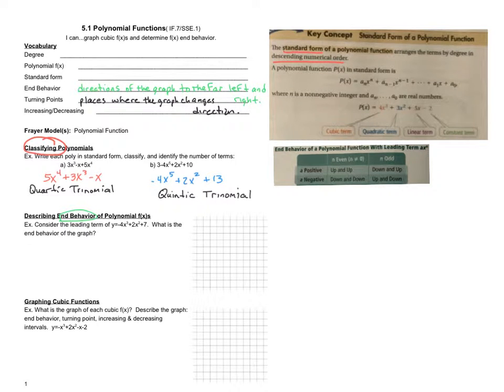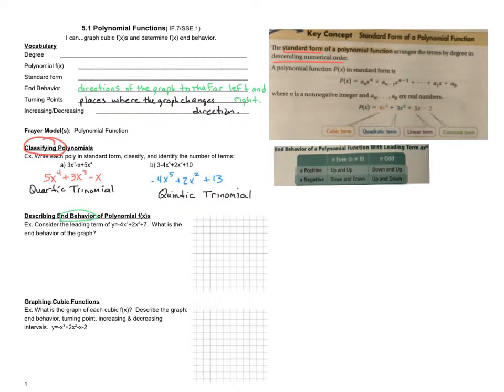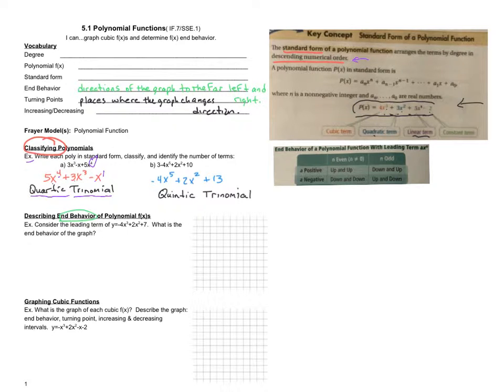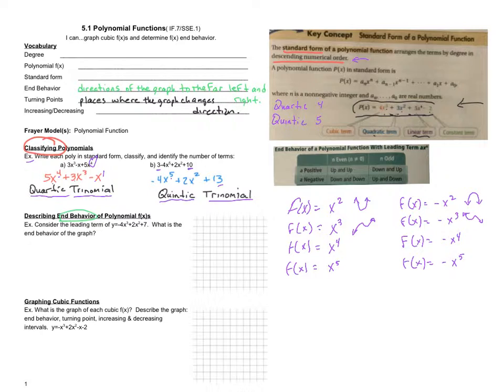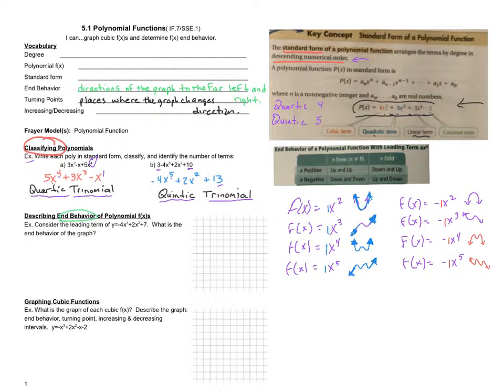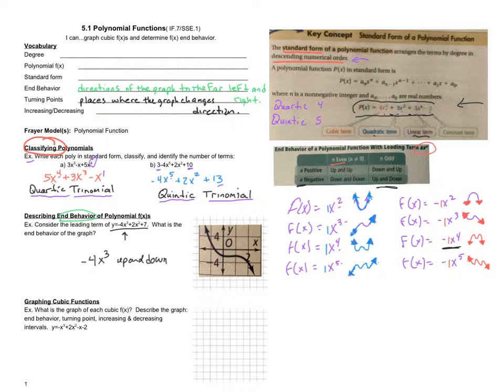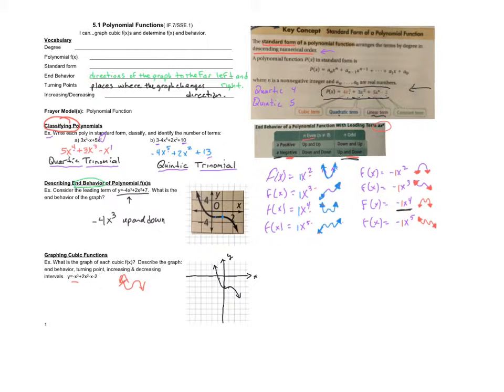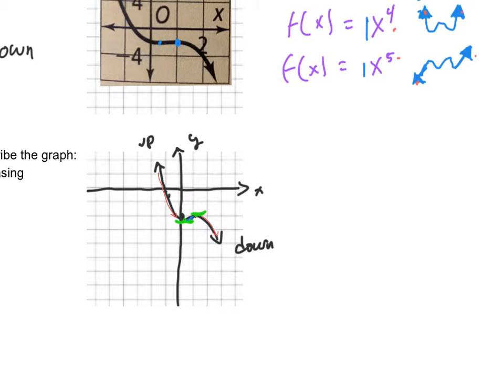5-1 Poly f(x) Video Notes - Algebra 2